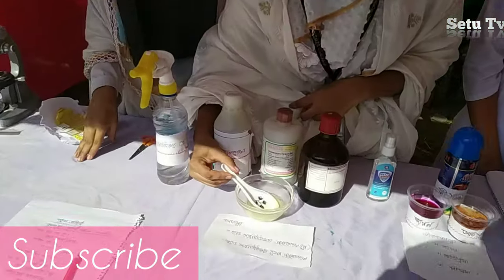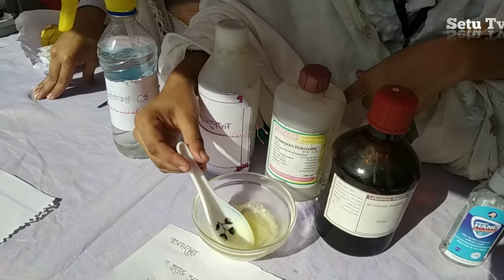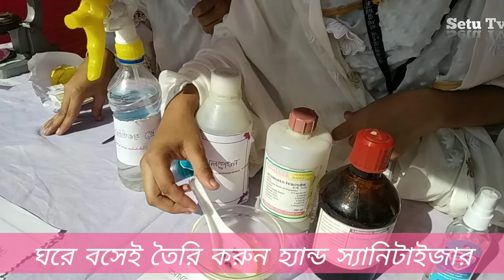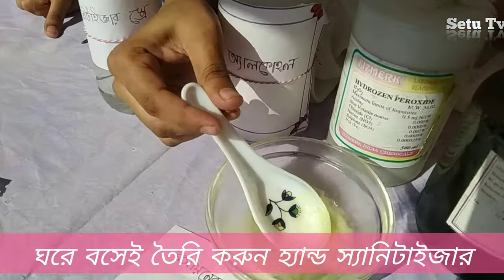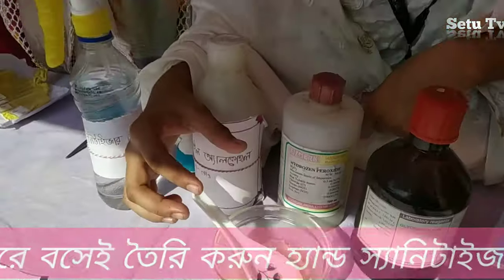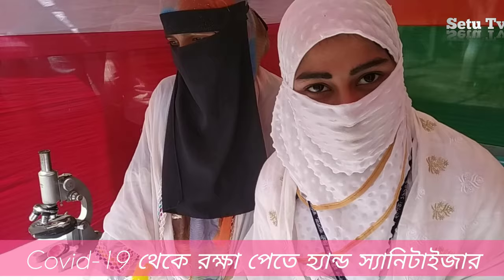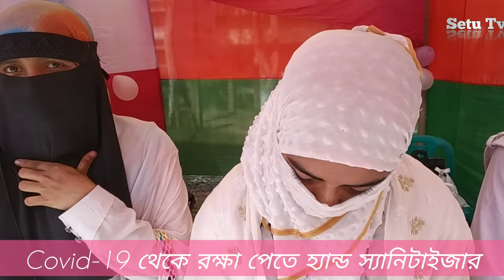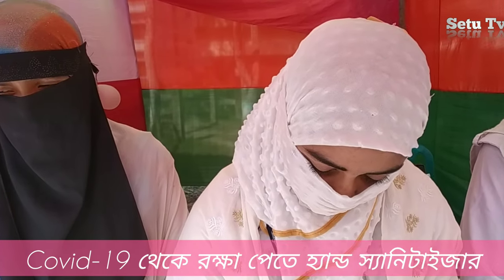হ্যান্ড স্যানিটাইজার Make hand sanitizer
ঘরে বসে তৈরী করুন হ্যান্ড স্যানিটাইজার অল্প খরচে। ১ লিটার তৈরী করে পারবেন মাত্র 150-200 টাকার মধ্যে। আমাদের চ্যানেলে আপনাদের যে কোনো ভিডিও প্রচার করতে যোগাযোগঃ 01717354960